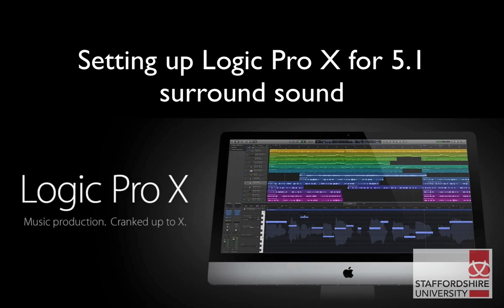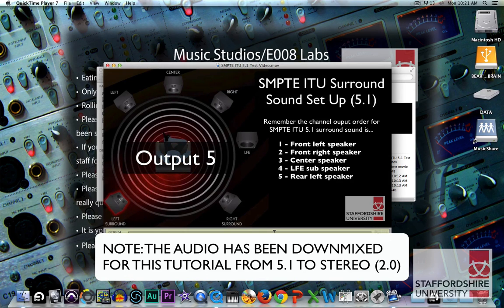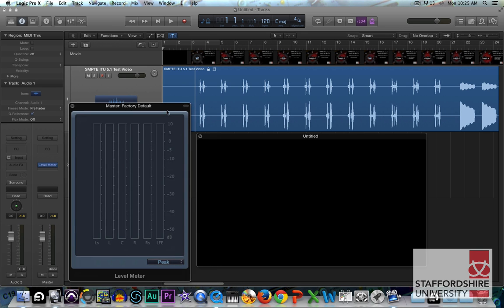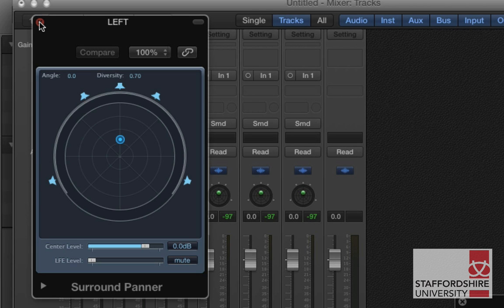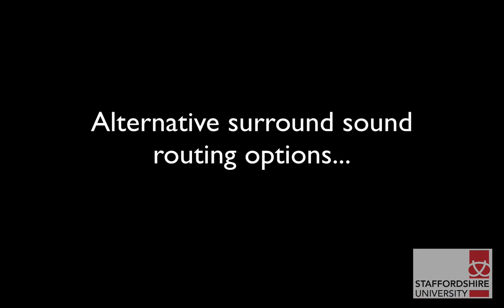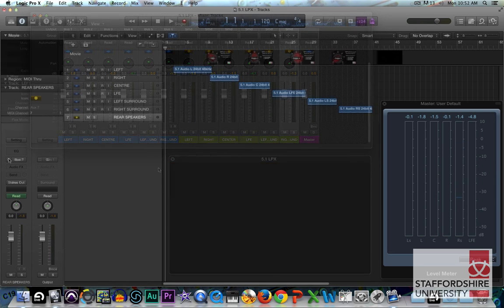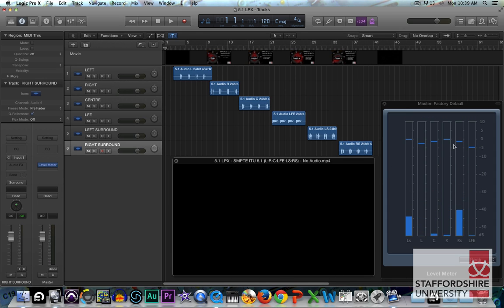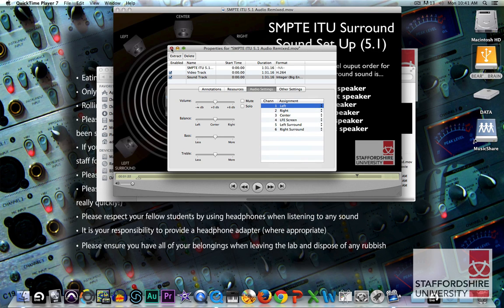Setting Up Logic Pro X For 5.1 Surround Sound Mixing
This video guides you through some of the steps needed to set up and test your 5.1 surround sound configuration using the studios at the university. The video also explains how to export and test your 5.1 surround sound mix back to the video.

It should be noted that the hardware set up in the main E2 mastering room and studio 4 is very different and therefore the software set up is different as well. Videos on how to set these facilities for surround sound will be forthcoming.